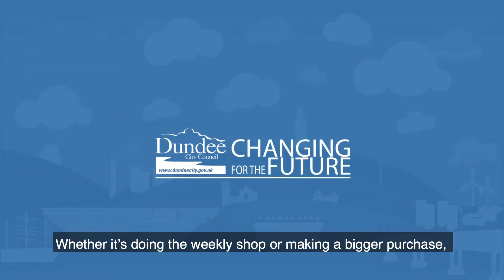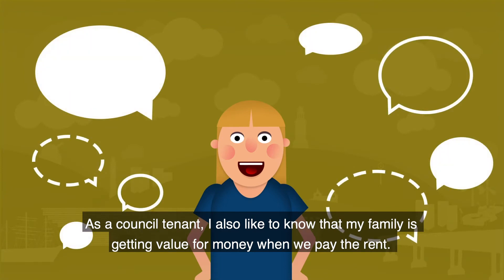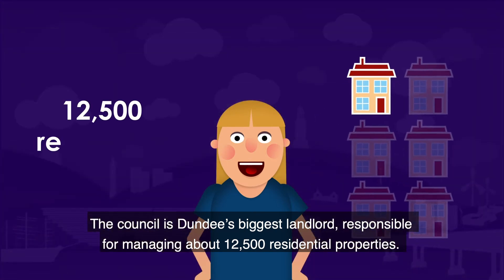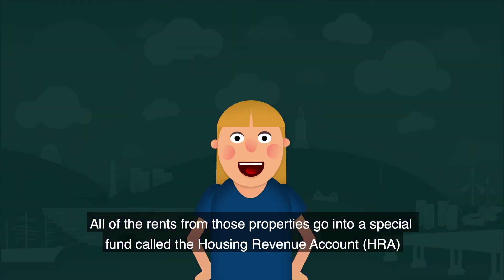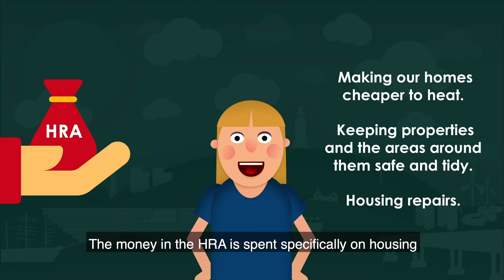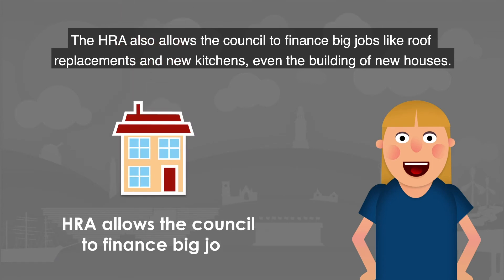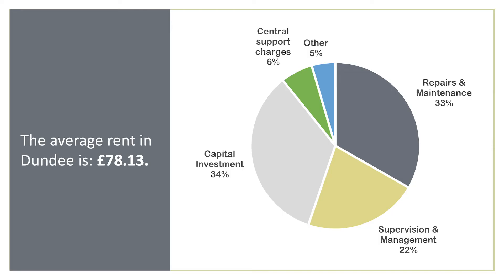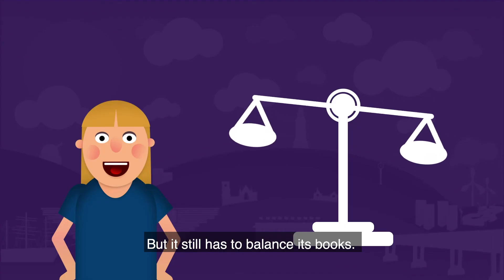Housing Revenue Account 20/21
Please "Have Your Say" and take
part in our Tenant Priorities survey.